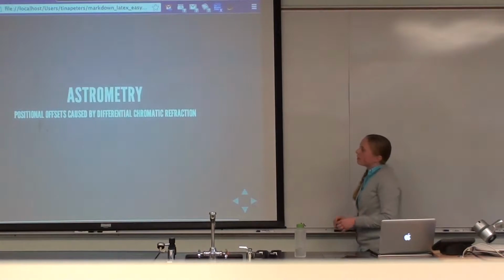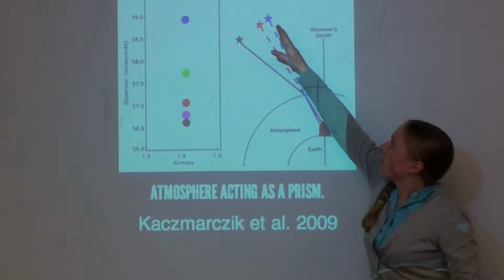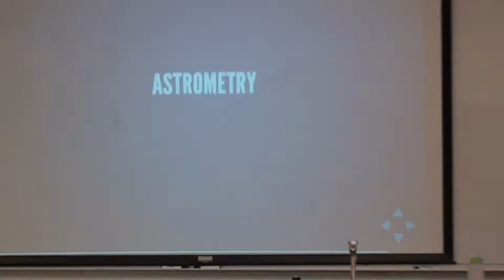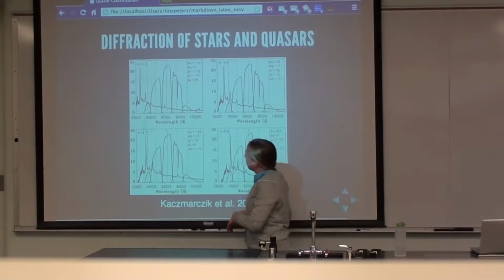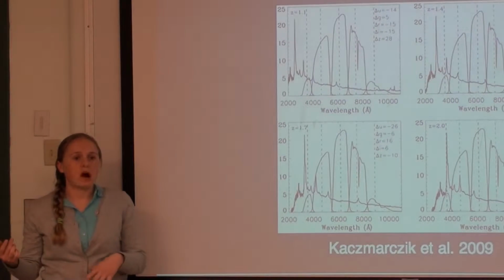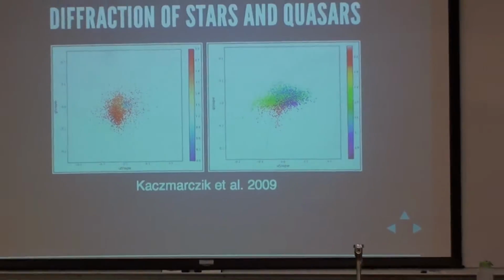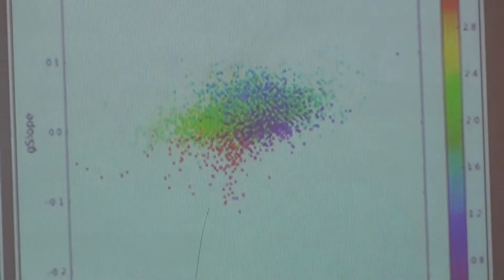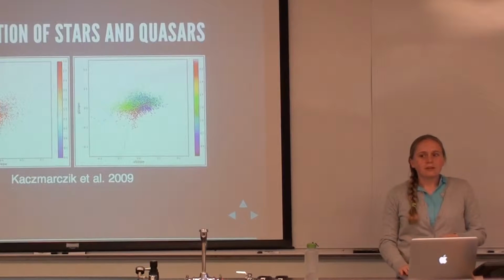Christina Peters HEATA 3